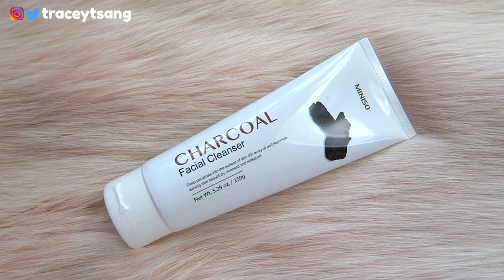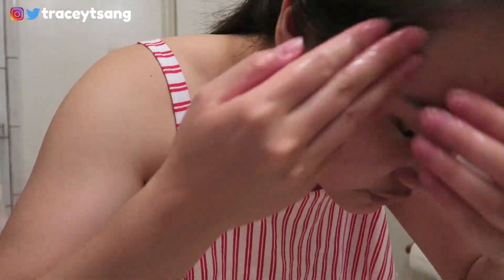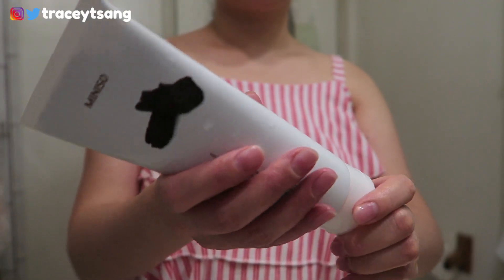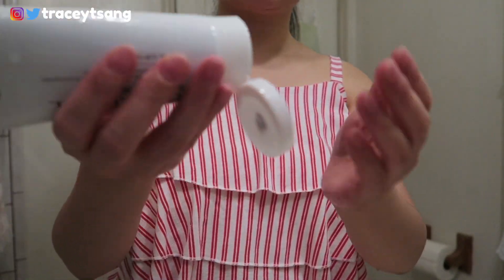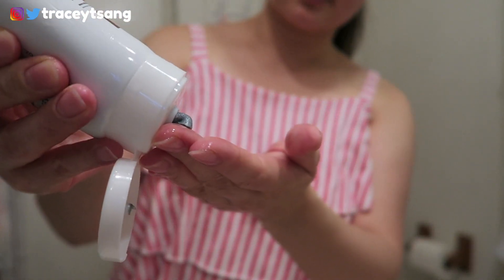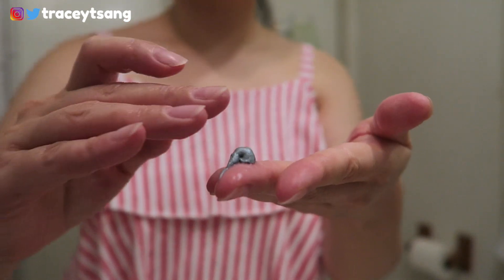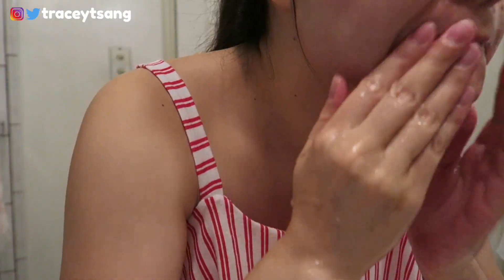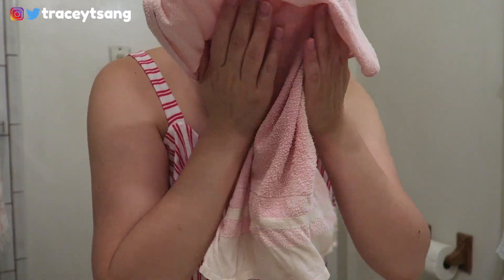Miniso Charcoal Facial Cleanser Review + Demo | Tracey Violet